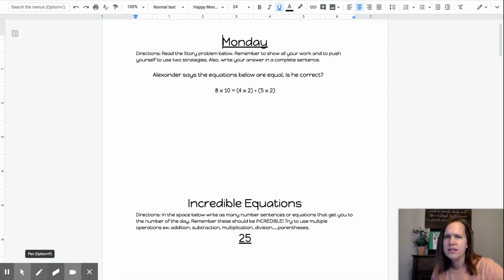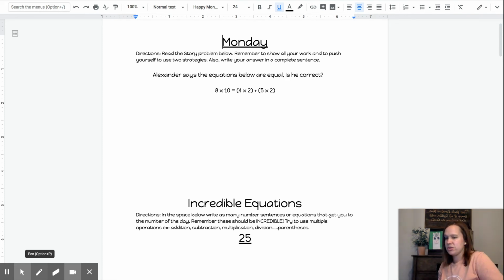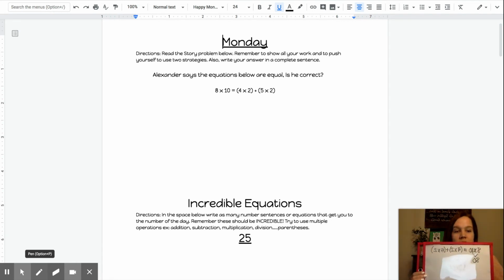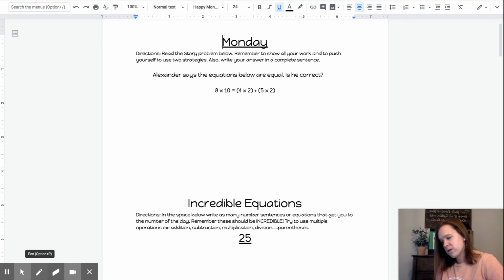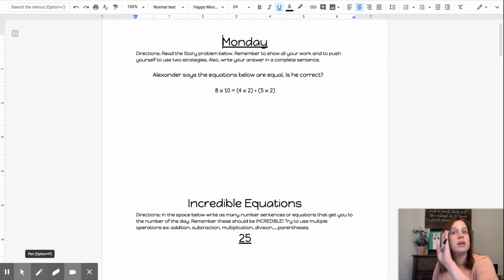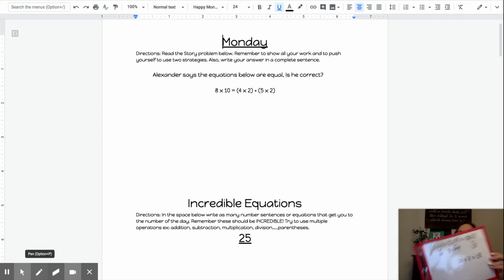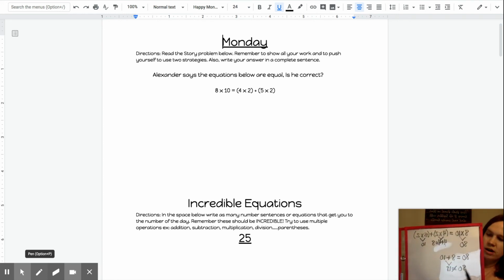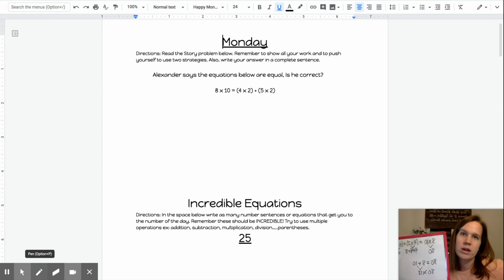Week 2 Day 1 Story Problem